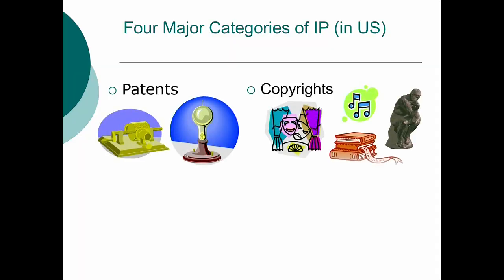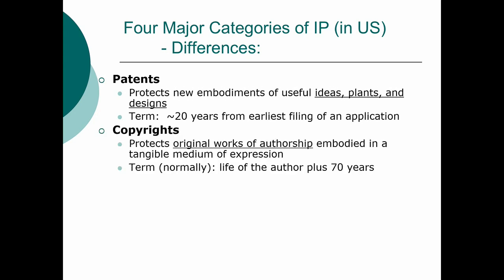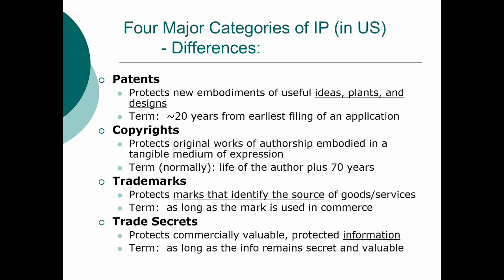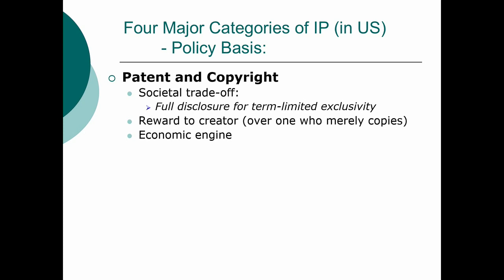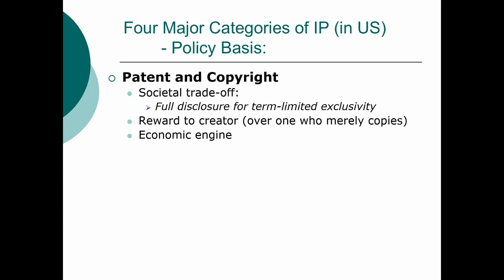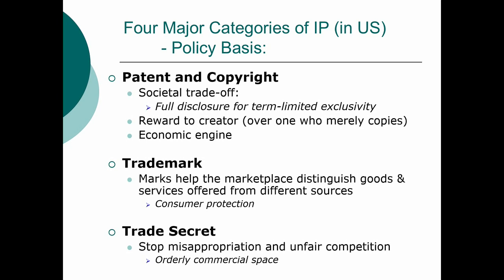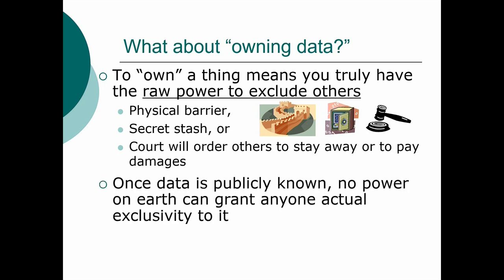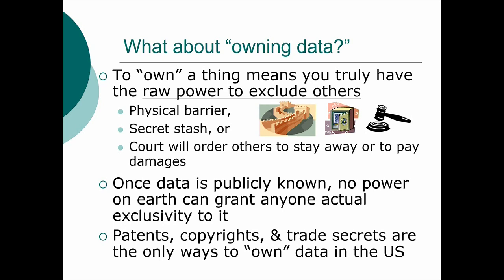IPPCR 2018: Technology Transfer Part 2 - Overview of IP Types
IPPCR: Technology Transfer Part 2

The Introduction to the Principles and Practice of Clinical Research (IPPCR) is a course to train participants on how to effectively conduct clinical research. The course focuses on the spectrum of clinical research and the research process by highlighting epidemiologic methods, study design, protocol preparation, patient monitoring, quality assurance, and Food and Drug Administration (FDA) issues. IPPCR: Technology Transfer Part 2: Overview of IP Types

Bruce Goldstein, J.D., M.S.